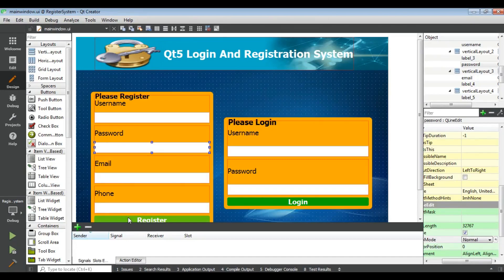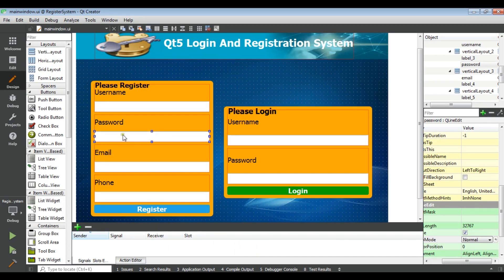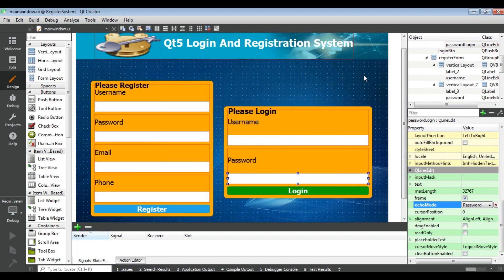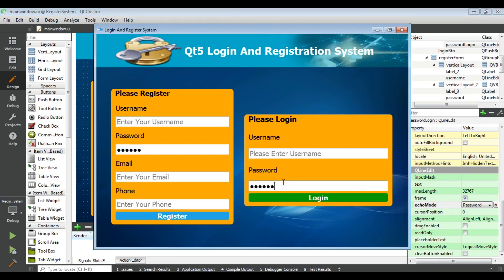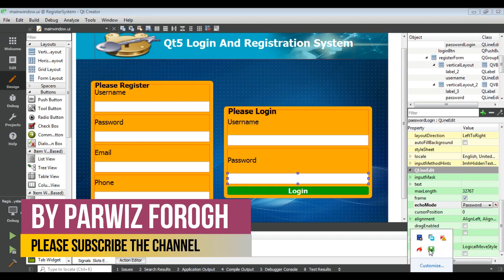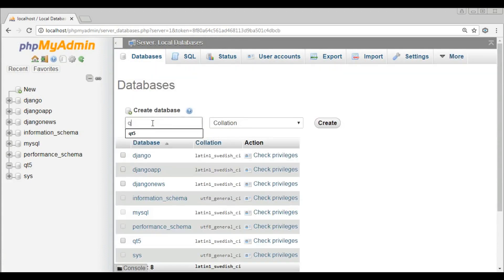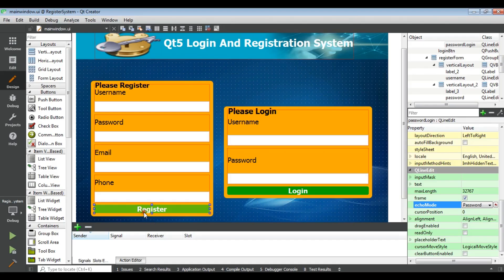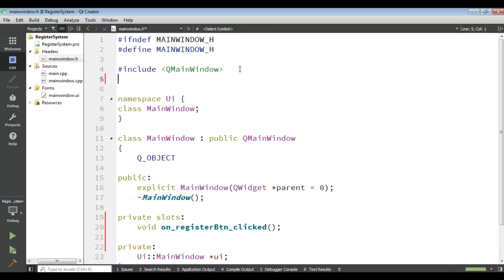Qt5 C++ Register & Login System Inserting Users Data In To Mysql Part Three #32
Qt5 C++ Register & Login System Inserting Users Data In To Mysql Part Three
Hello Youtubers, int this Video Tutorial i want to do a simple project. and this video is our third part of the project where we are going to connect Qt5 C++ Register & Login System with Mysql Database and how you can do Inserting Users Data In To Mysql

More Video Tutorials You Can Watch